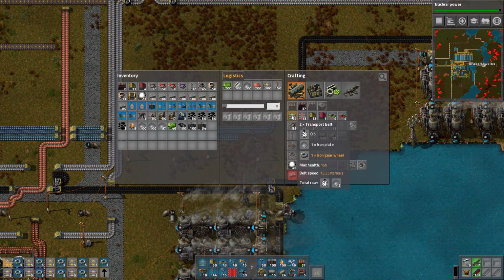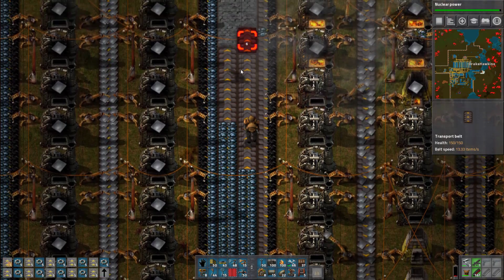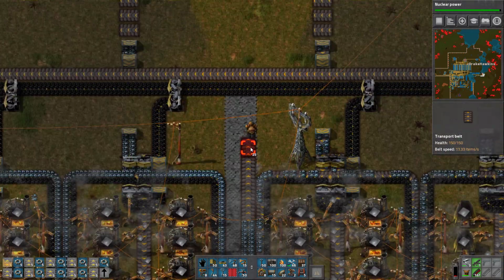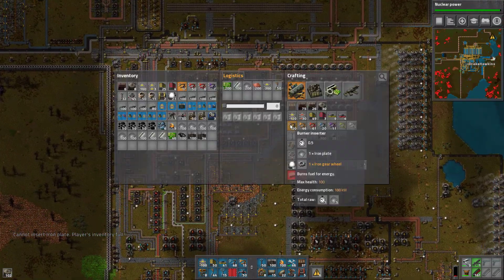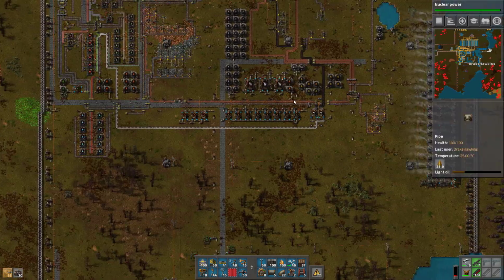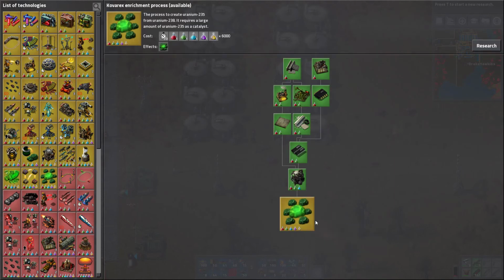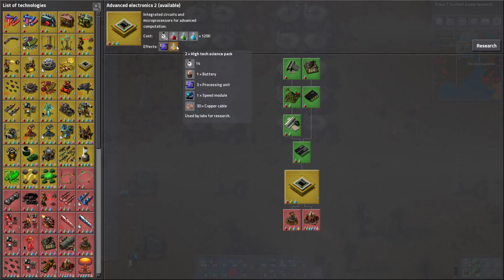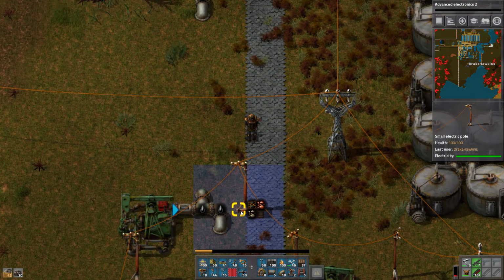Factorio 0.15 - Death World Extreme - Episode 59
Factorio 0.15 New Death World Settings with the starting area reduced to very small to make it extremely more dangerous!  I can NOT guarantee we will survive to end game but we will fight to the bitter end ... Our End or the Biters End?  I guess we will find out!

Check out thier official site for more FAQ's and so much more @